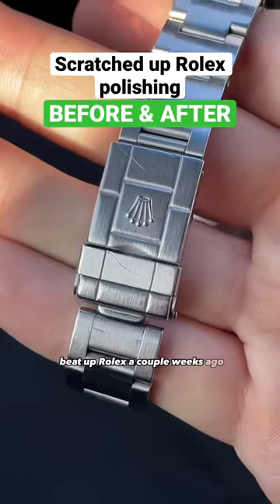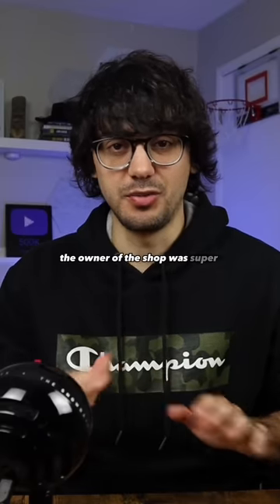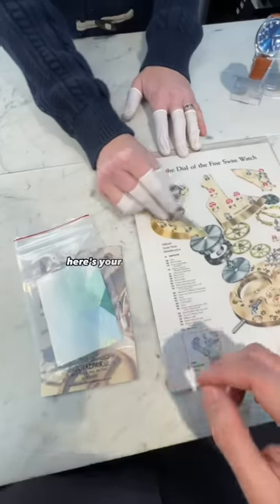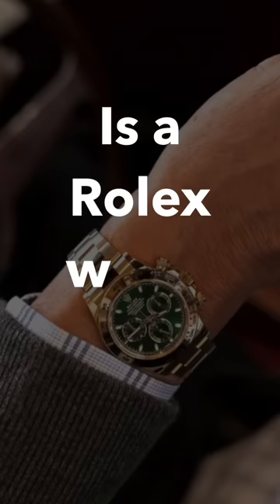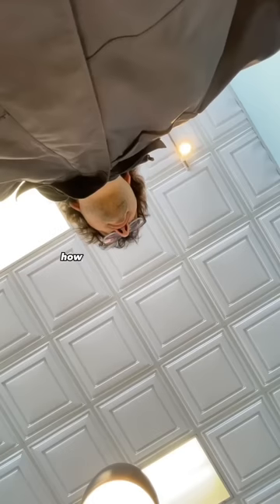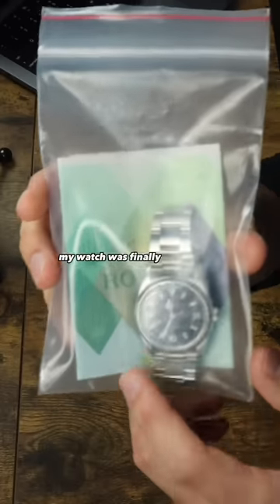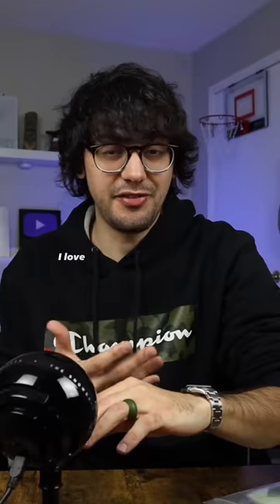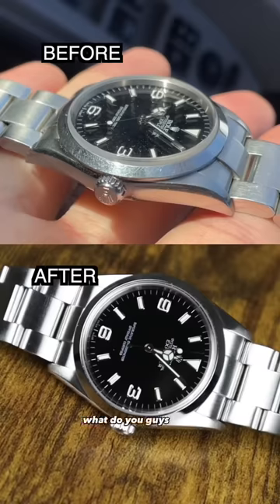Polishing my scratched up Rolex (before & after)